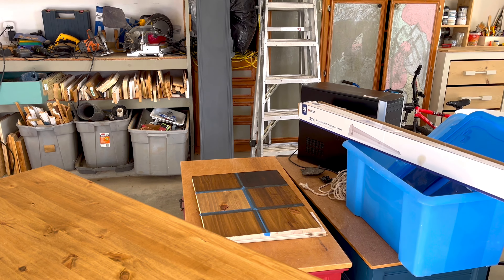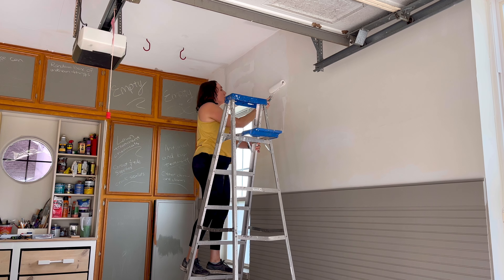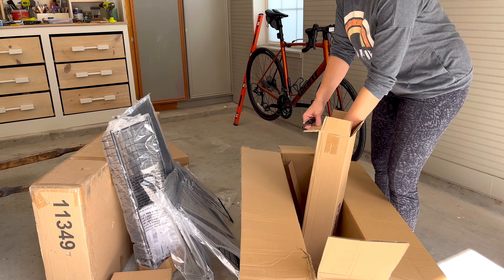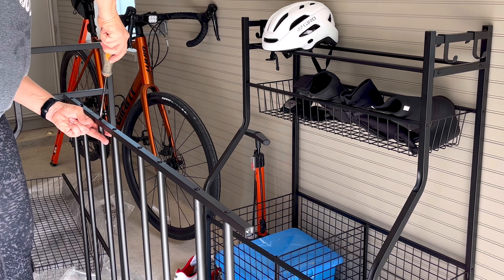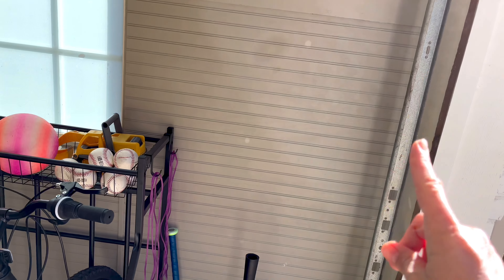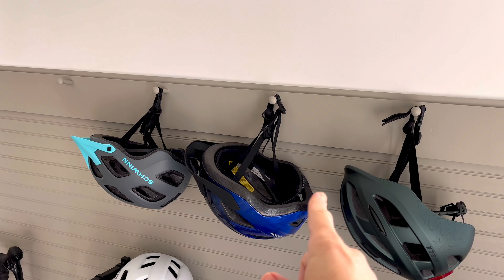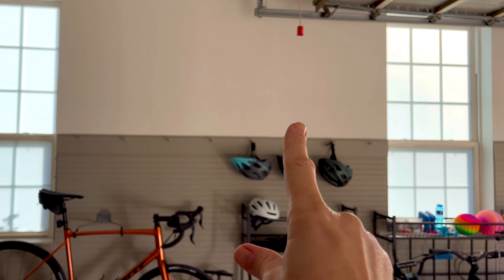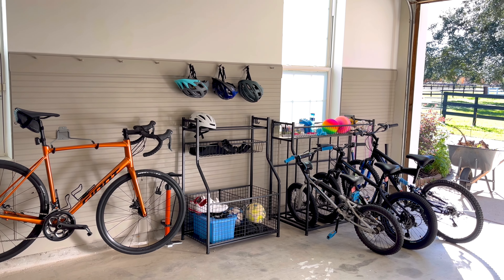Upgrading Our Garage Bike Racks & Sports Equipment Storage (Easy, Low Cost Garage Organization)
I'm LOVING these low cost garage organization options. Here's how I upgraded our bike garage storage and garage sports equipment storage with a few DIY changes.

Wall Mounted Bike Racks (ad)
BirdRock Sports Equipment Storage (ad)
BirdRock 4 Bike Rack (ad)
Window Film (ad)

0:00 Garage Organization Before and After
0:25 Prepping The Wall And Adding Style
0:59 Wall Mounted Bike Rack
1:34 BirdRock Garage Storage
3:05 Garage Storage For Bikes
3:50 Sports Equipment Storage
4:06 Pegs or Hooks For Extra Storage
4:36 Replacing Blinds With Window Film
5:00 More Garage Organization Options